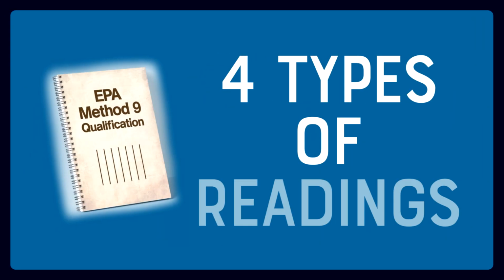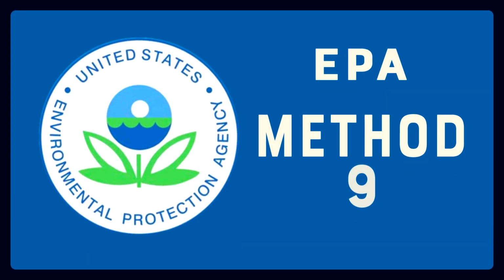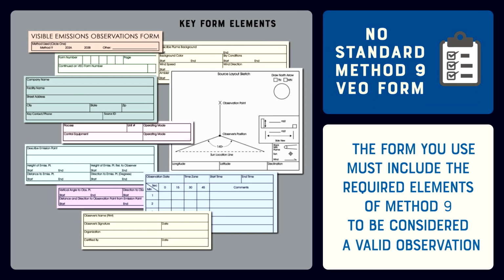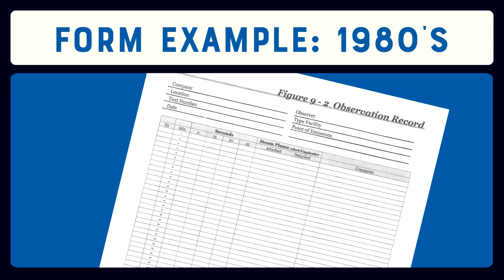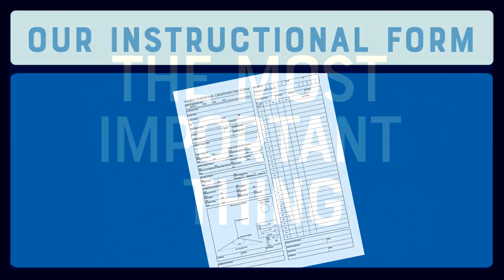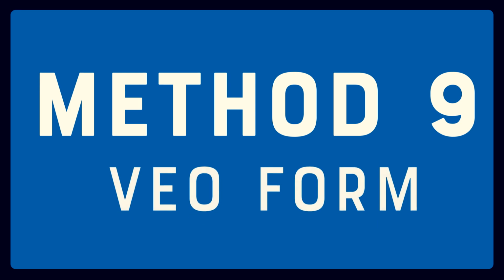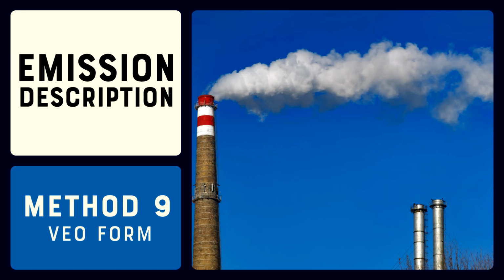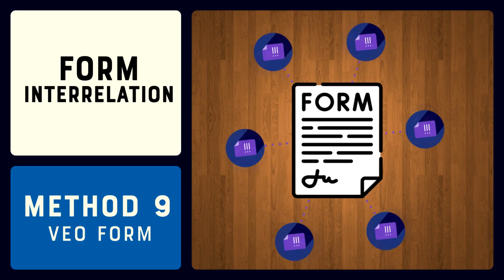SmokeSchool v3 documentation 6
Preparing forms for Method 9.
 The visual determination of the opacity of emissions from stationary sources.